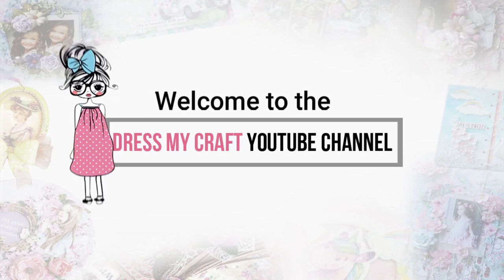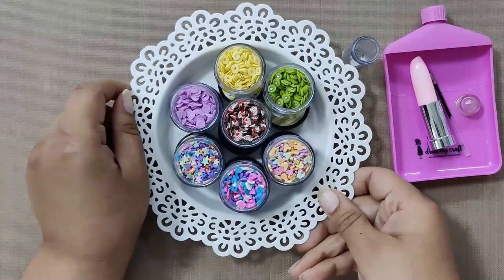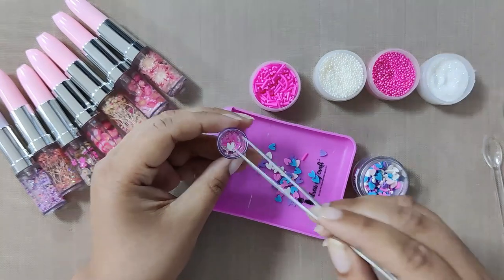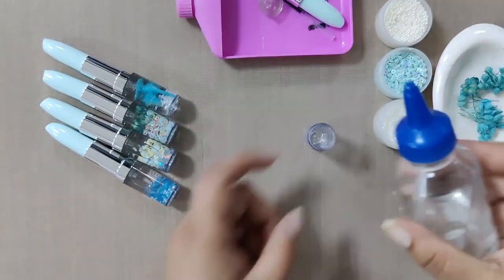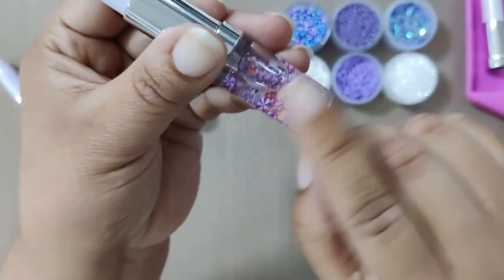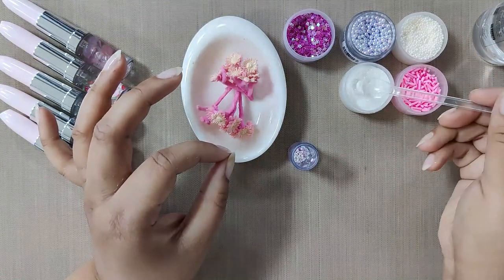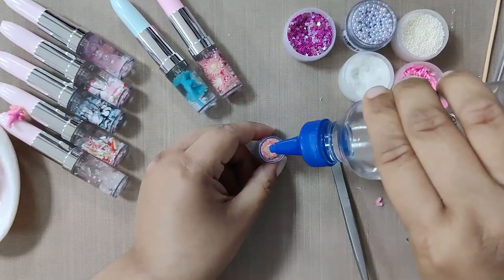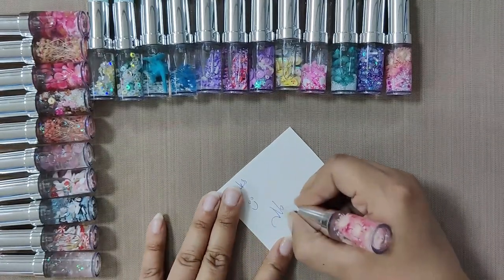DIY Lipstick Pen - How to make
*Create 4 different types of DIY Lipstick Pen
*Create your own writing pen.
*Ideal for gifting.
*Great for writing.
*For the tutorial scan the QR code given in the kit or Click the link be.